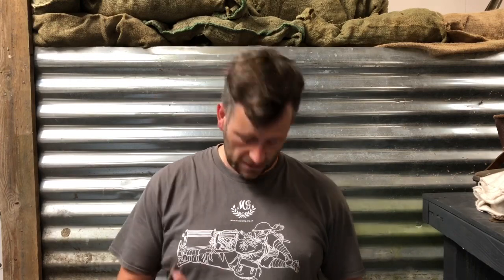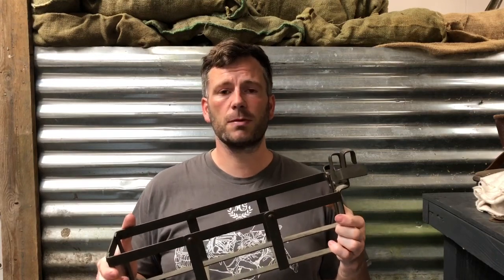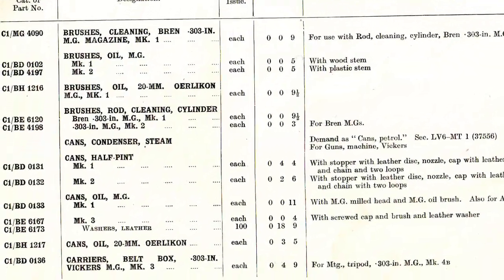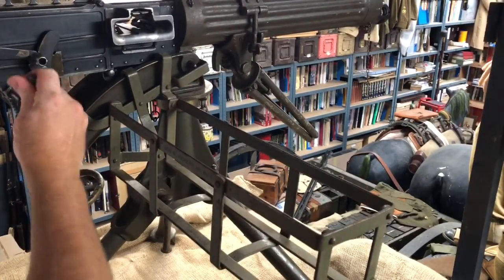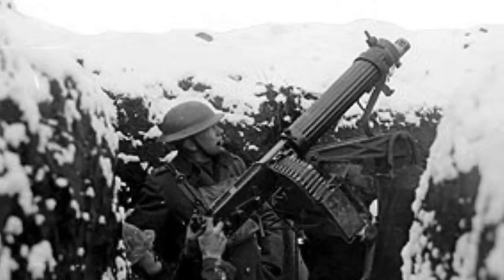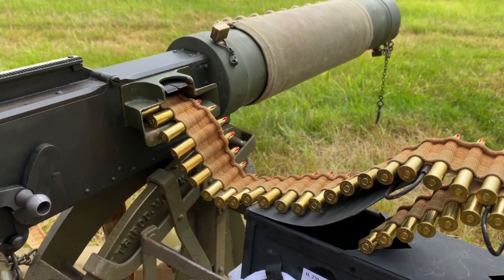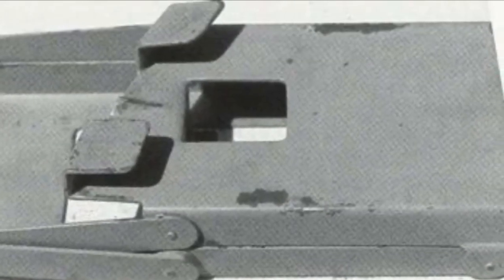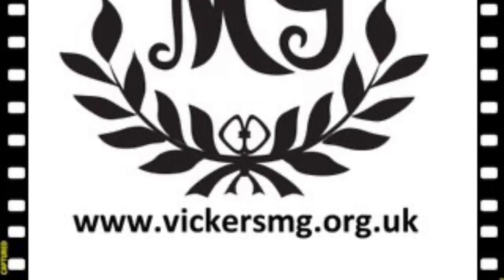The Vickers Machine Gun Belt Box Carrier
The belt box carrier for the Vickers machine gun was introduced in 1915 to reduce the distance between the ammunition box and the feedblock. This was to protect the belt from the weather but also meant the gun could be fired with just the No 1 present. This video explains how it works and shows the difference of firing with and without it.

157 rounds fired for these recent videos. That's £98! Please do support us financially to see more of these videos. It's really important at the moment as we're unable to get our income from donations and sales through visits. Most of the Patron tiers do get something in return so it's not a one-way street.